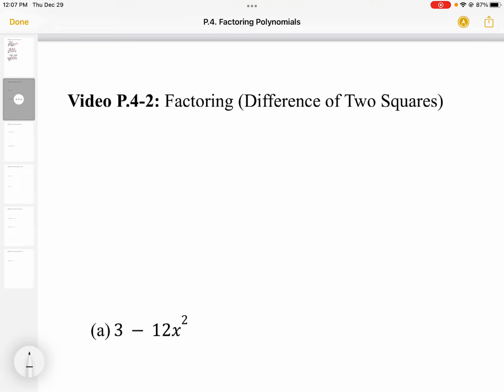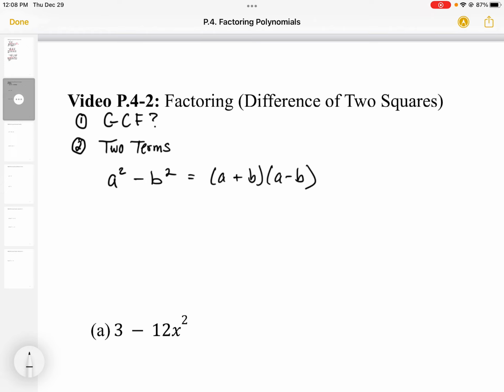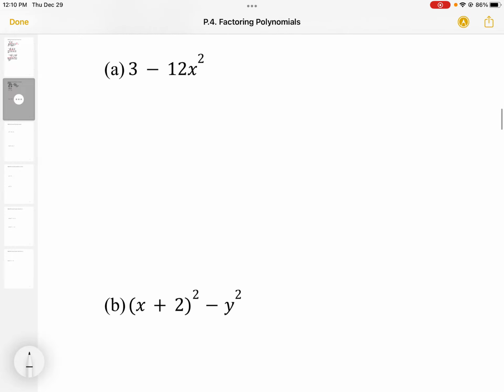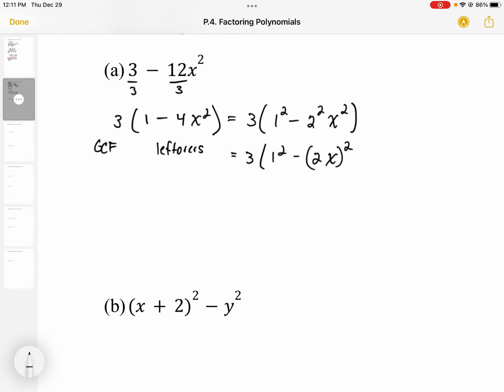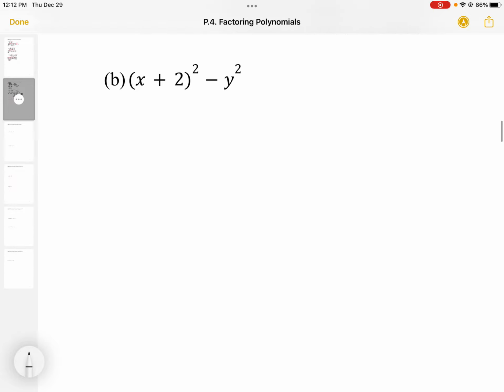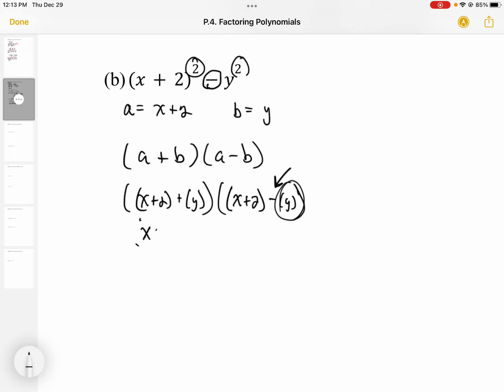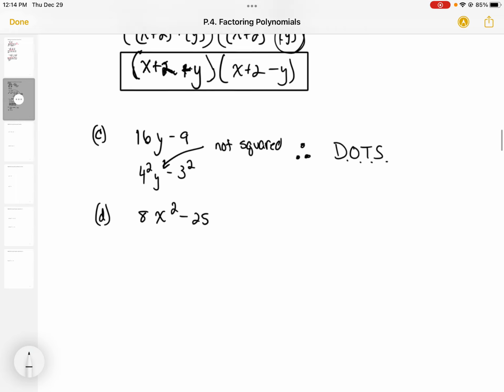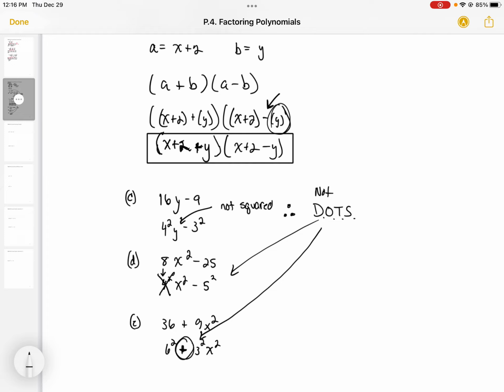P.4-2 Factoring a Difference of Two Squares